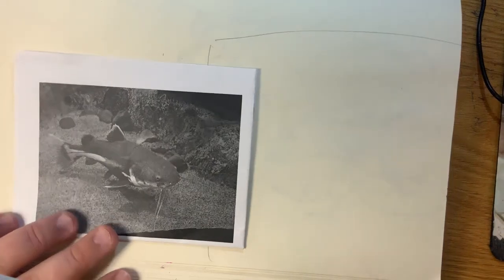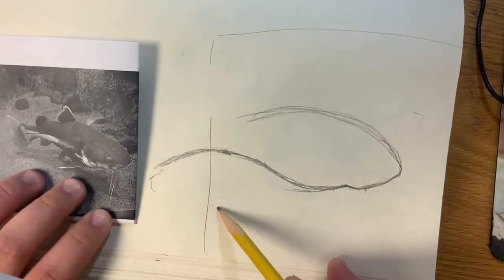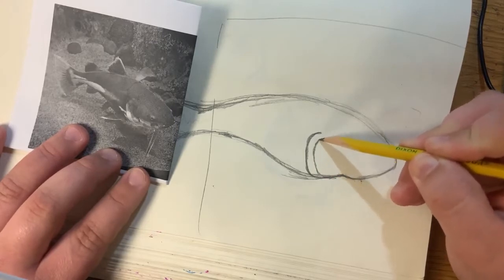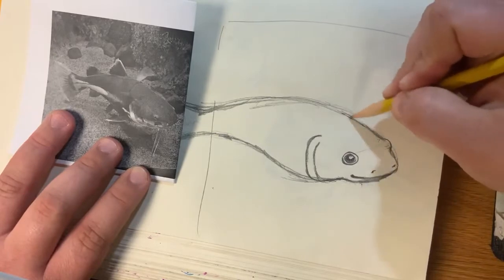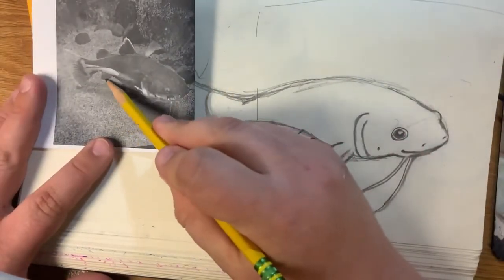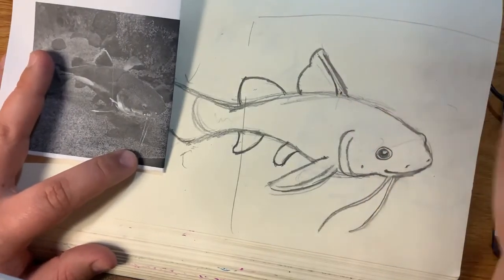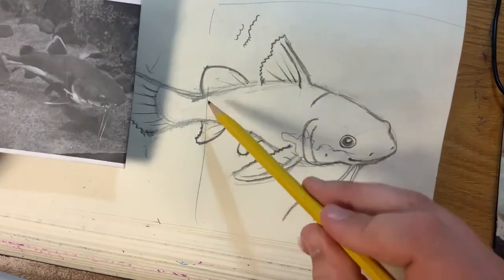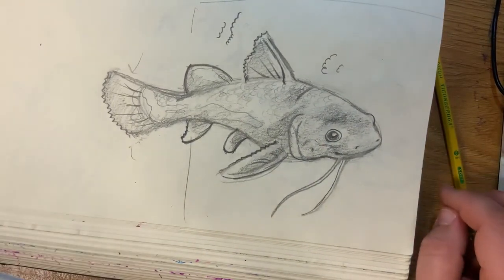How to Draw- Catfish